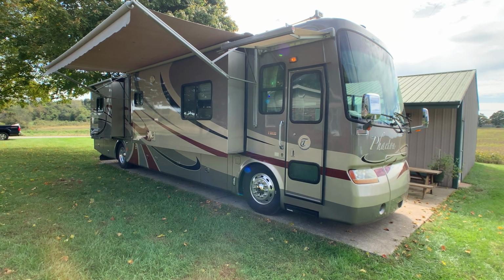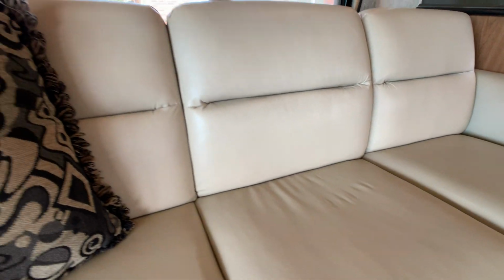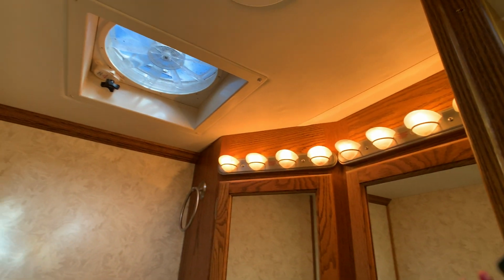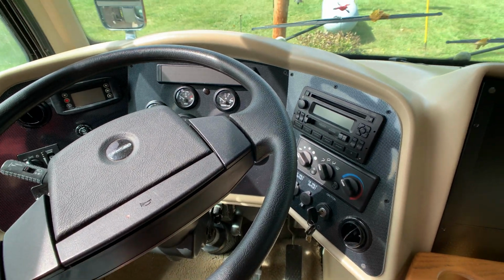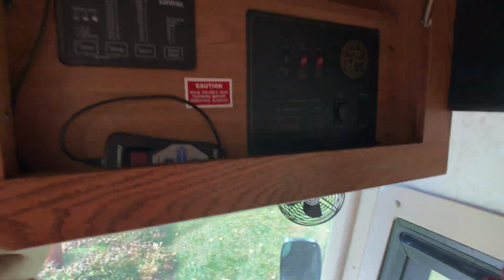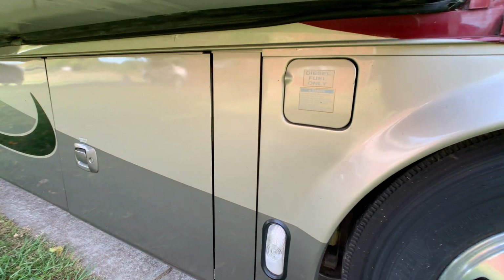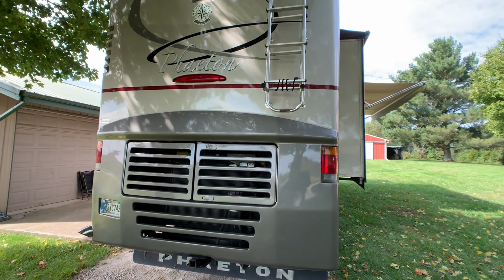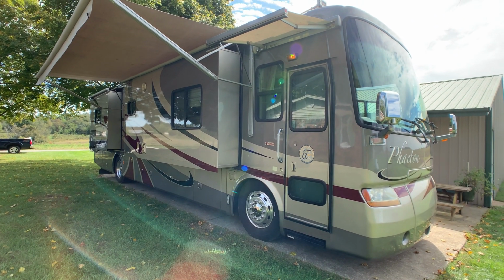2006 Tiffin Phaeton 40QDH Quad-Slide Diesel Pusher Motorhome Walk-Around Tutorial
SOLD 10/4/2021
2006 Tiffin Phaeton 40QDH class A diesel motorhome, 350hp, 7.2 liter Caterpillar turbo diesel, 47K miles, (4) slides, 40 foot, full body paint Gel-coat finish, fiberglass roof, dual pane windows, 7.5kw Onan generator, auto leveling, (2) large 15K BTU low profile a/c units, (2) 30K BTU furnaces, heated holding tanks, 2k inverter, backup camera package, full awning package w/ power awning, door awning, 50 amp, exterior compartment storage slide-out tray, 10 gallon water heater, dvd, cd, (2) tvs, ceramic floors, solid surface counter tops, convection oven, 4-door refrigerator w/ ice maker, washer/dryer prep, table & chairs, ultra-leather sleeper sofa, ultra-leather hide-a-bed sofa, queen bed, sleeps 6...SOLD 10/4/2021

HelpSellMyRV.com
Louisville Kentucky